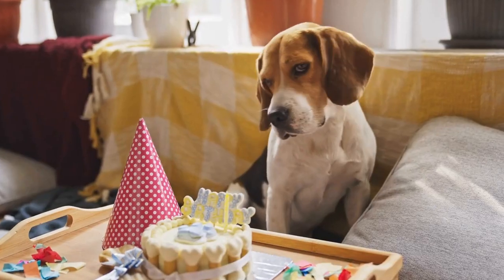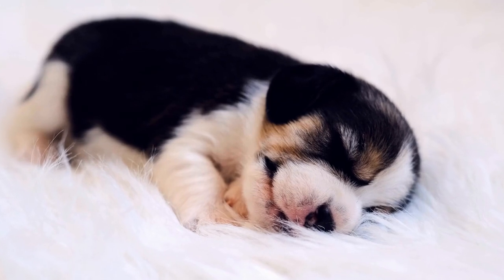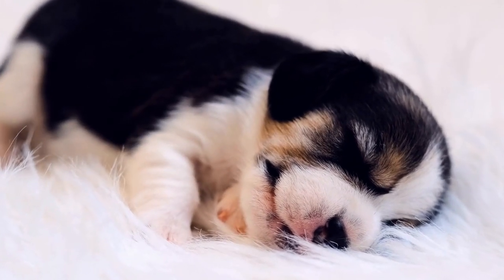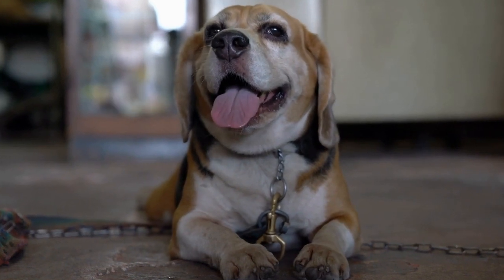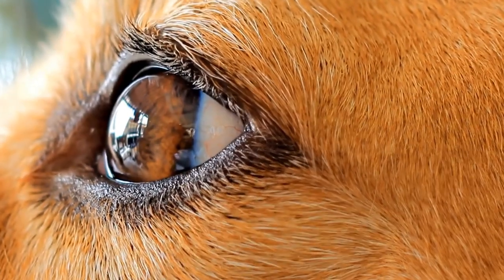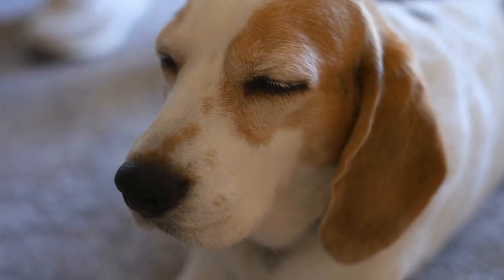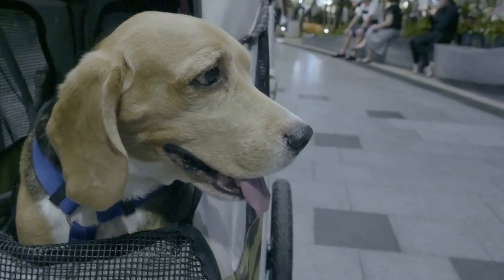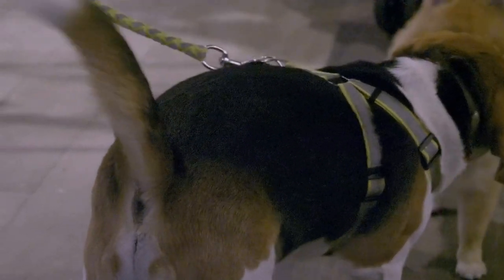Beagle vs Shetland Sheepdog: Breed Comparison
the size and appearance. Beagles are medium-sized dogs with short fur and a stocky build. Their coats can range from bright red to black and tan, and they have long ears and a gentle expression. Shetland Sheepdogs, on the other hand, are small to medium-sized dogs with thick double coats. They have a long muzzle and a shaggy mane, and their coats come in a variety of colors, including black, white, tan, and sable.